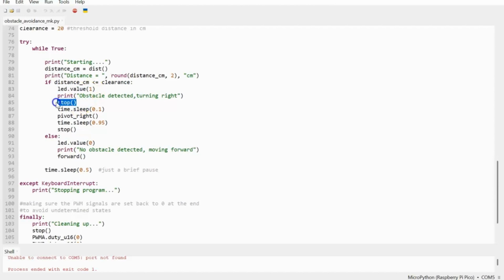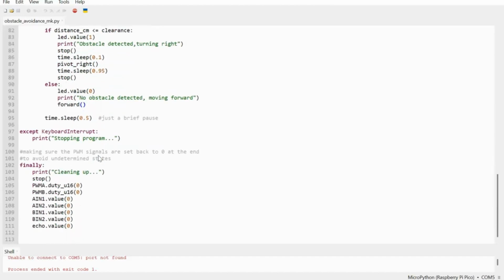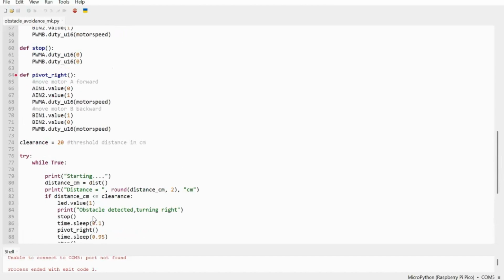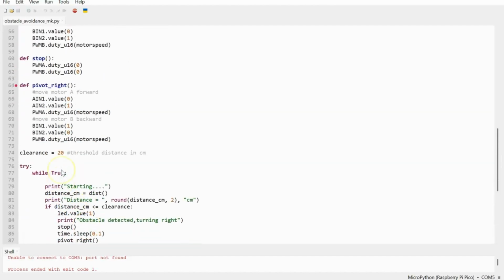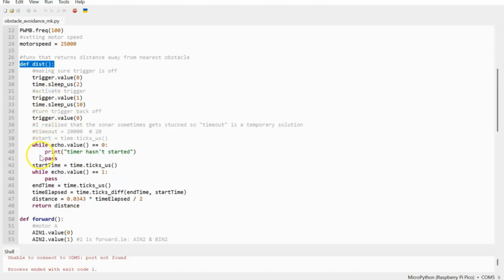Lily∞Bot with Raspberry Pi Pico W Obstacle Avoidance code review - Manuella Kwawu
Completed by my Virtual Columbia University Summer Research Student, Manuella Elinam Mensah Kwawu

NoireSTEMinist.com
CarlottaArdell.com